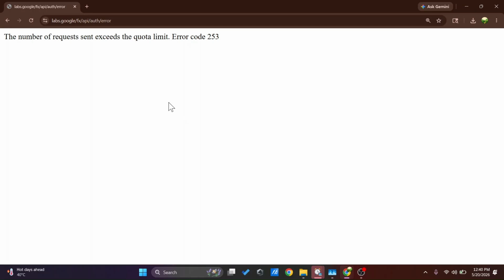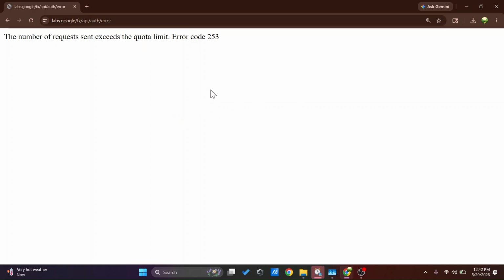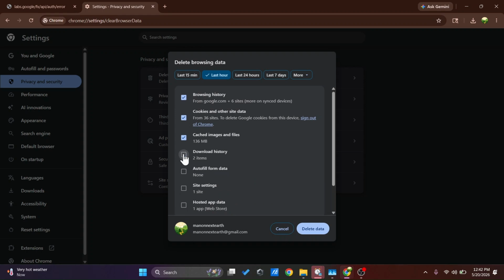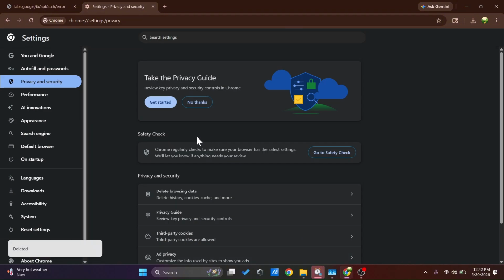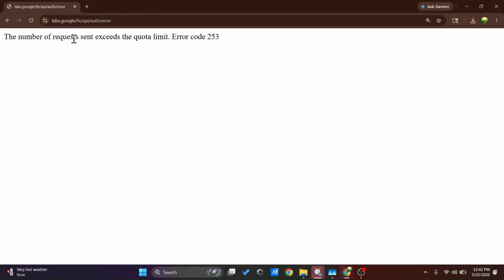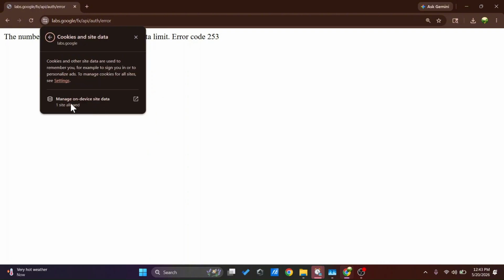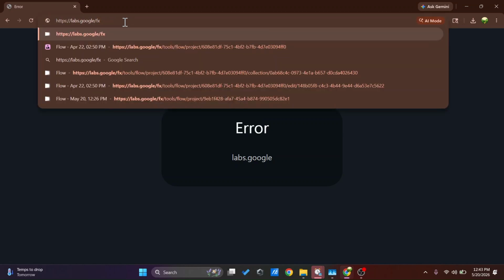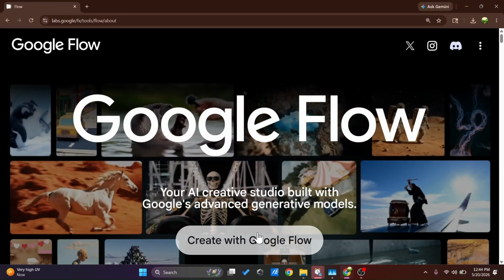Fix Google Flow Error Code 253: The Number of Requests Sent Exceeds Quota Limit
Encountering Error code 253 in Google Flow or Google AI Studio? This video provides the exact solution to fix the "The number of requests sent exceeds the quota limit" error and restore access to your account.